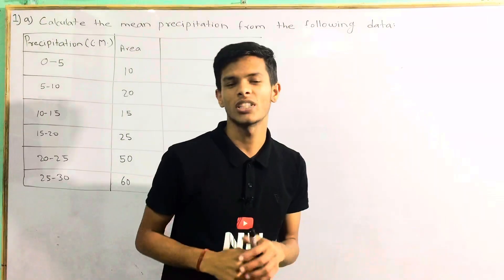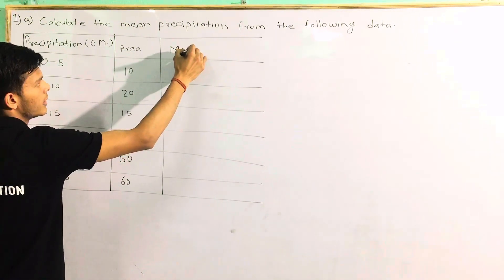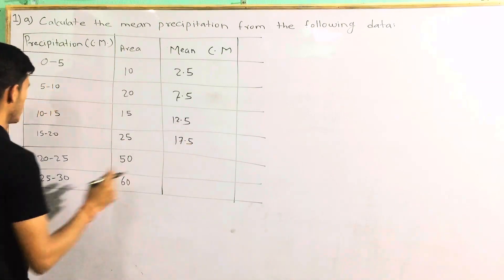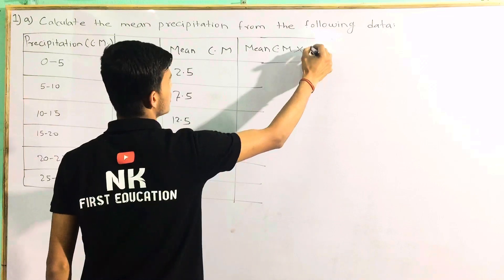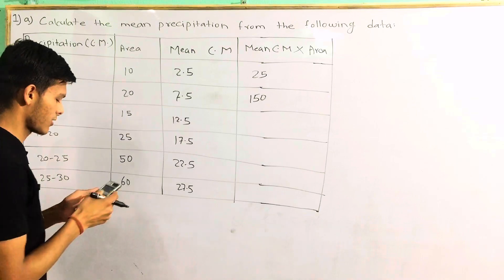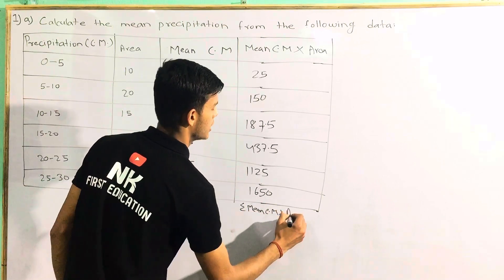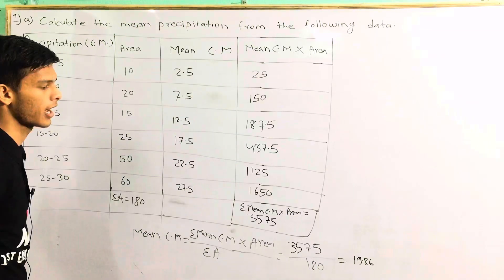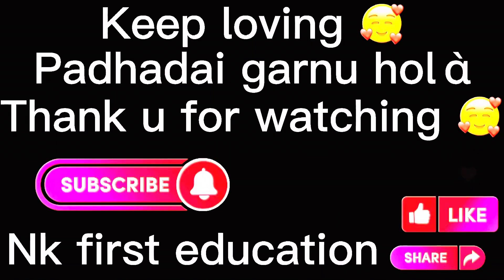irrigation engineering numericals | irrigation engineering numericals 6th semester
irrigation engineering numericals | irrigation engineering numericals 6th semester#viral
6th sem irrigation engineering ,
diploma in civil engineering 6th sem irrigation,